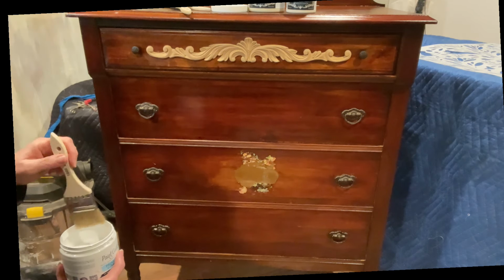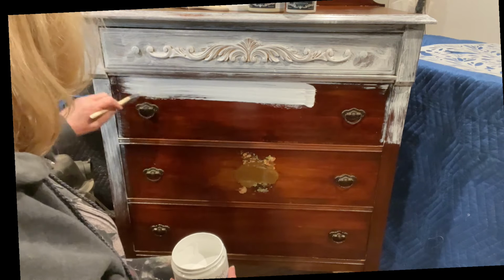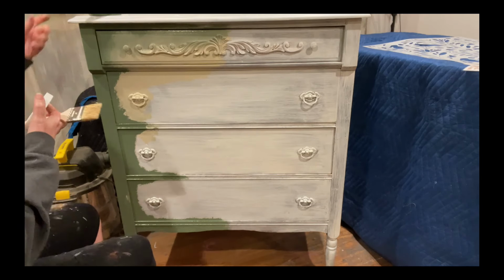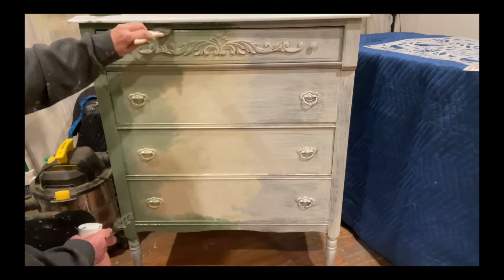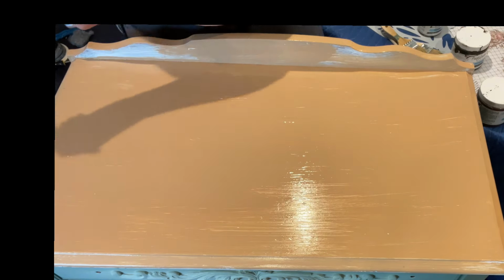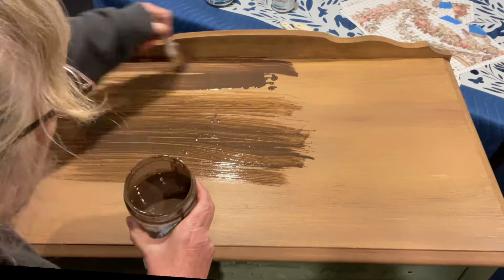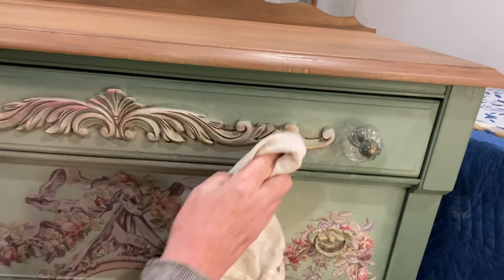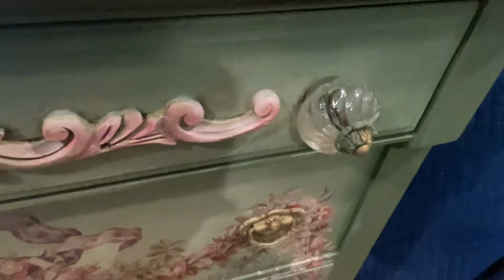Blending Paint / IOD Transfer / Faux Wood Finish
When Janet Perez of  @thepaintedsaguaro6938  got this Mahogany Dresser home, it was filthy and neglected.  Blending Paint Couture on the dresser, adding iFlex Wood Products applique and an IOD furniture transfer brought it all back to life!

00:00 Introduction
00:21 Premium Plus Bonding and Blocking Primer
02:37 Blending Paint Couture
06:51 Conditioning Paint Brush
08:09 Creating A Faux Wood Finish
09:52 Using Clear Glazing Base
12:19 Adding Glaze to Highlight Mouldings
13:14 Adding Perfect Pigments

Paint Couture Products used include:
• Fresh Start Furniture Cleaner
• iFlex Wood Products Pediment IFW1400
• Premium 2-in-1 Bonding and Blocking Primer
• Basil Chalk Style Paint
• Cozy Beige Chalk Style Paint
• Buttercream Chalk Style Paint
• Modern Rattan Acrylic Mineral Paint
•Espresso Acrylic Mineral Paint
• Clear Glazing Base
• Fruit Parfait Perfect Pigment
• Dead Flat Top Coat
• Lemon Scented Core Soap